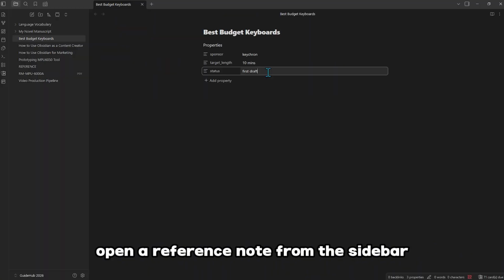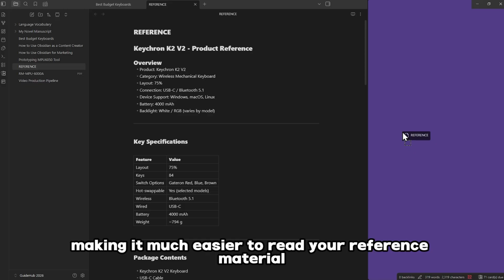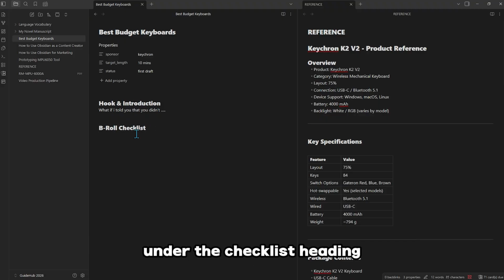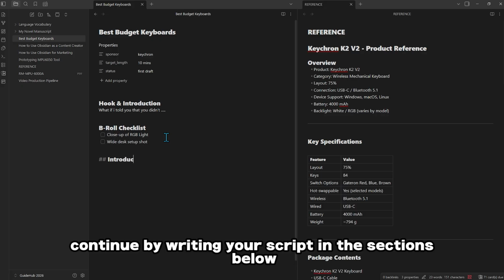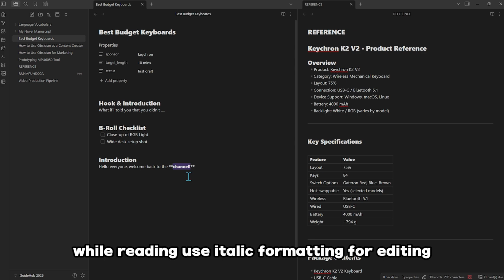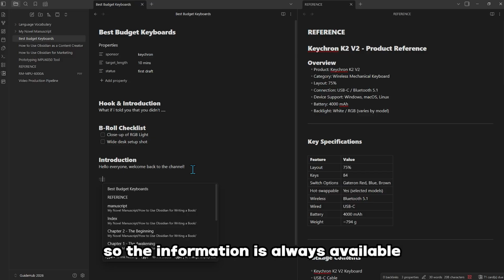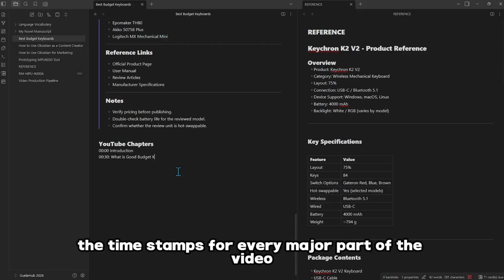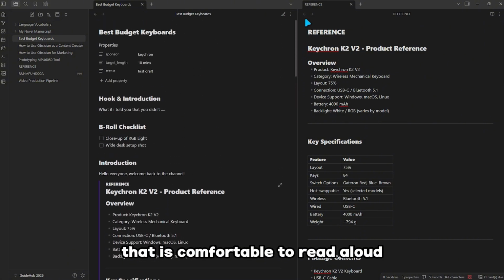How To Use Obsidian For Scriptwriting (𝟮𝟬𝟮𝟲) | BEST FULL GUIDE | NO Yapping, To The Point & EASY!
(𝟮𝟬𝟮𝟲) Learn How To Use Obsidian For Scriptwriting in this video (NO YAPPING + 100% WORKS!) | EASY FULL GUIDE, Everything You Need To Know! | Use Obsidian For Scriptwriting